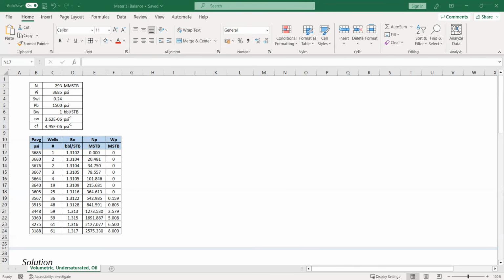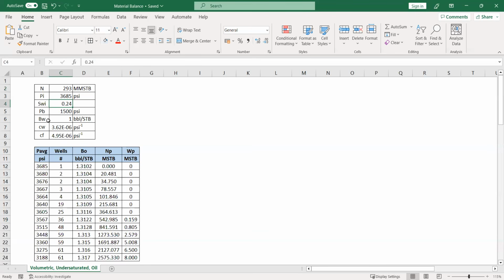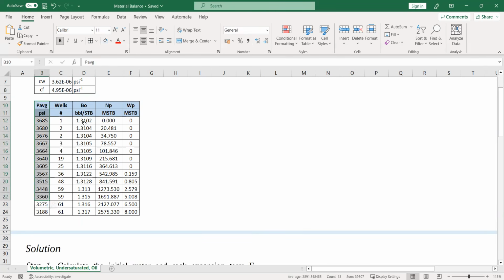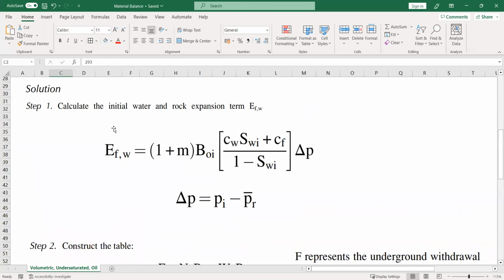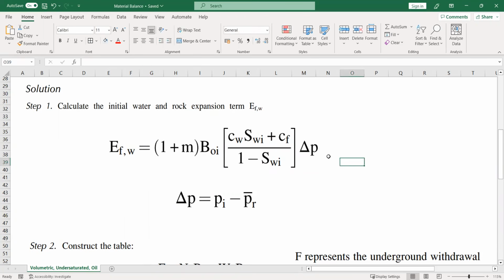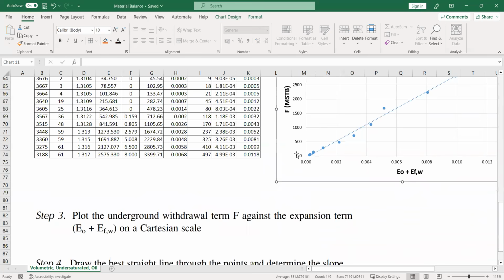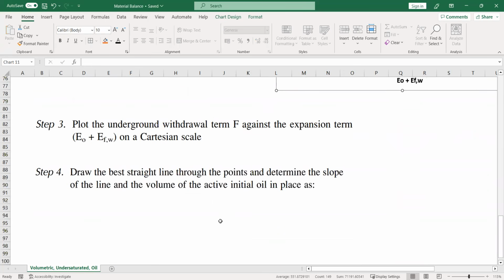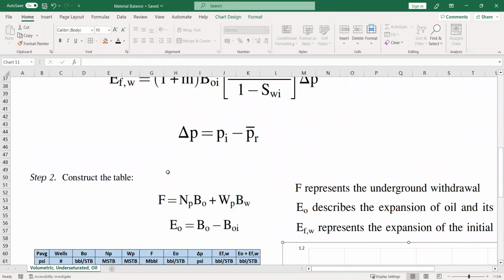MatBal Case 1A: Volumetric Undersaturated Oil Reservoir | Introduction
MatBal Case 1: Volumetric Undersaturated Oil Reservoir